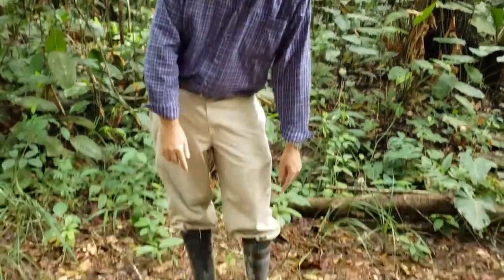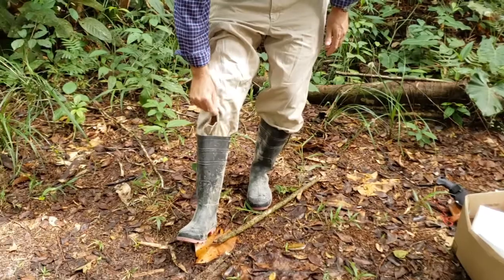BIOL3469 What to Wear in the Field